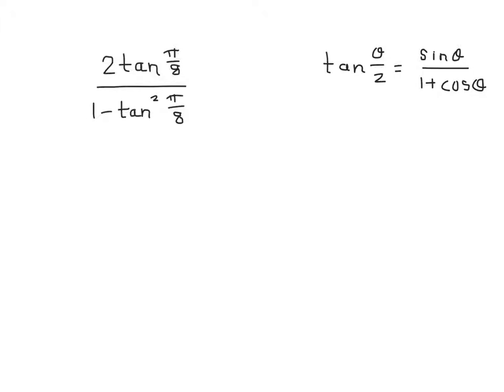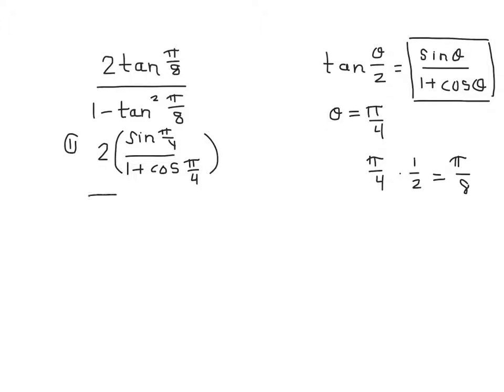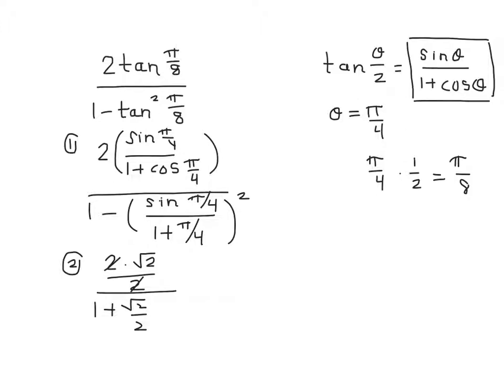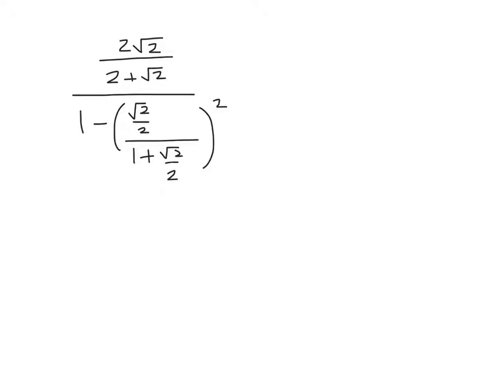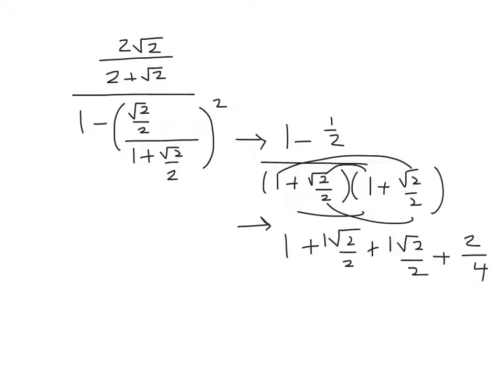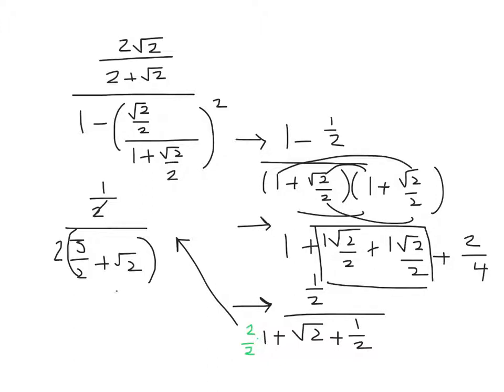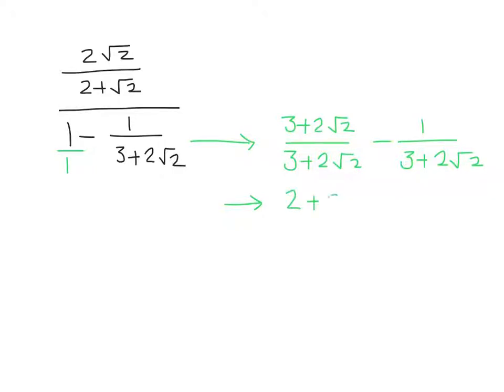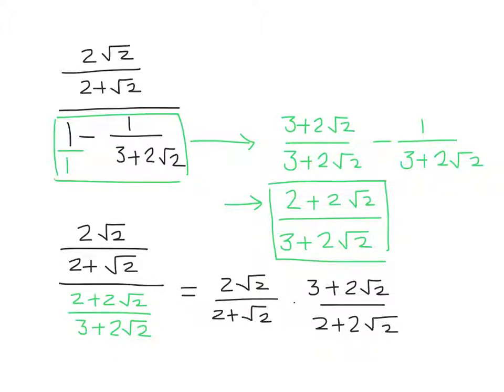Half-Angle Trig Identity for Richard